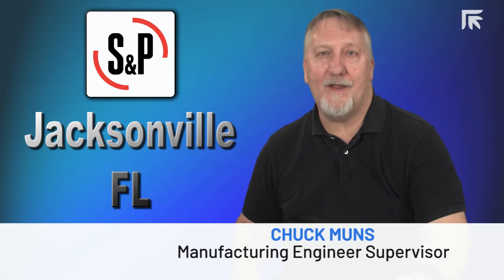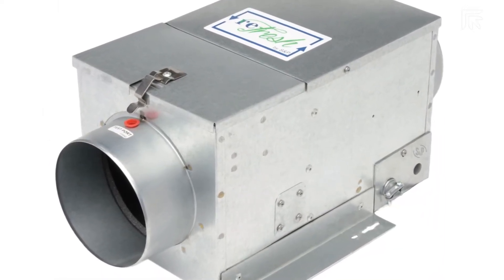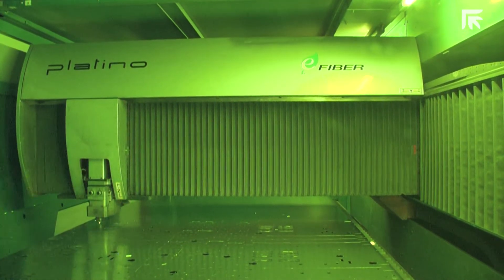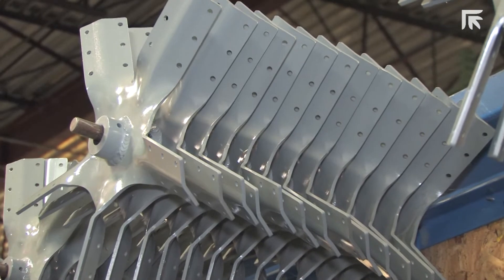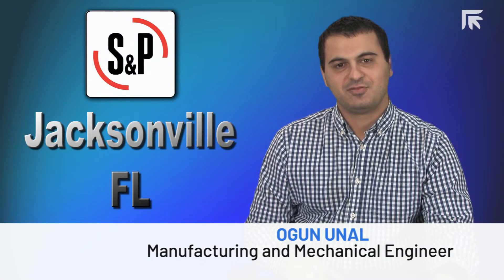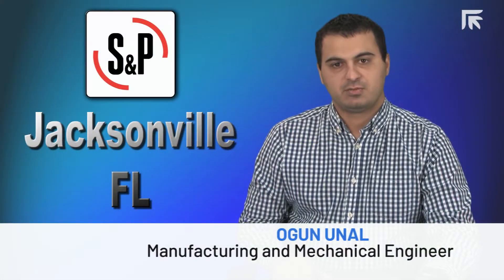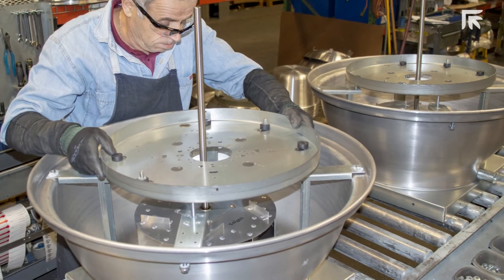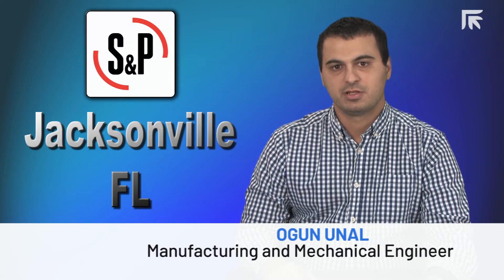Soler & Palau (S & P) Ventilation Group Customer Profile - Platino Fiber & 15-Shelf Automation Tower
Prima Power’s Platino Fiber Laser & Tower Clear the Air for Higher Productivity at Ventilation Manufacturer. Chuck Muns, Manufacturing Engineer Supervisor and Ogun Unal, Manufacturing and Mechanical Engineer of S&P Ventilation Group in Jacksonville, Florida, explains how Prima Power’s Plation Fiber Laser and 15-shelf Compact Tower help to increase productivity.

S & P USA Ventilation Systems, LLC
Jacksonville, Florida

Prima Power North America, Inc.
555 West Algonquin Road
Arlington Heights, IL 60005 USA